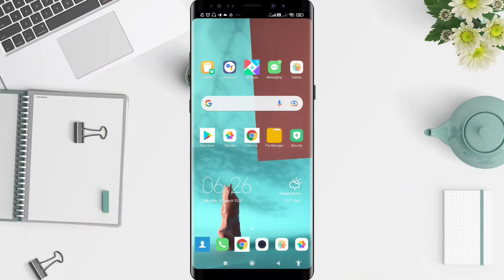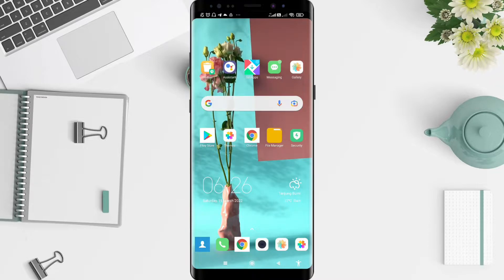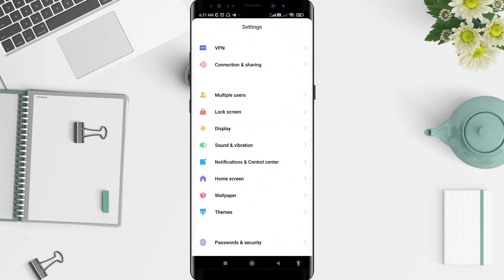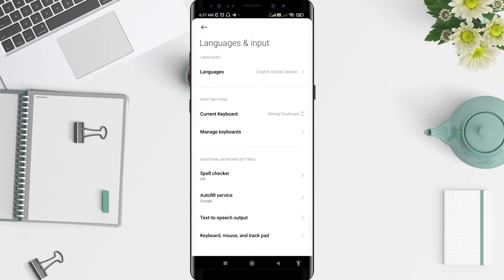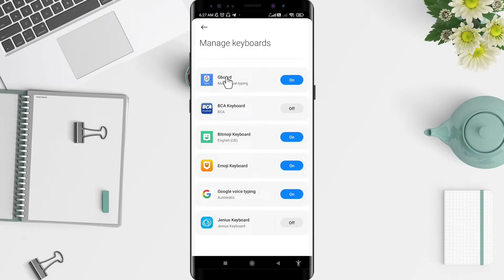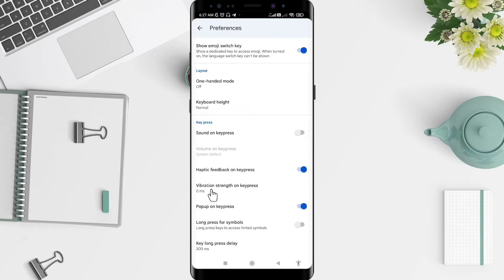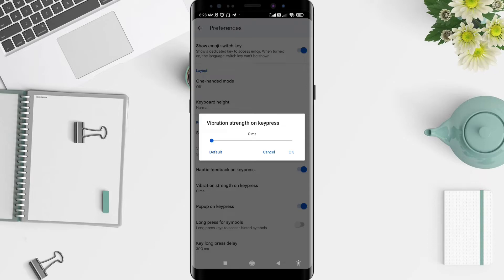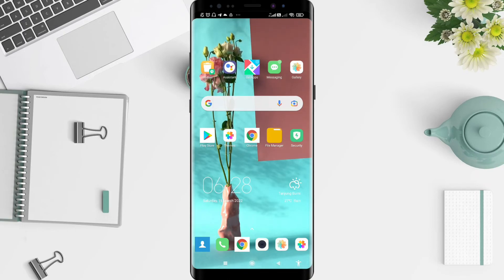How To Turn Off Keyboard Vibration On Xiaomi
By default, the xiaomi keyboard will vibrate while typing. Not all users like the vibration on the keyboard, for that for those of you who want to turn off the vibration on the keyboard on xiaomi, you can follow the steps as I have shown in this video tutorial.

*this video is related to :
how to turn off keyboard vibration
how to turn off vibration on keyboard
how to turn off vibration on xiaomi keyboard
turn off vibration on keyboard android
turn off vibration on keyboard xiaomi